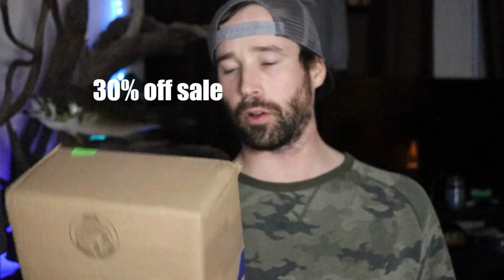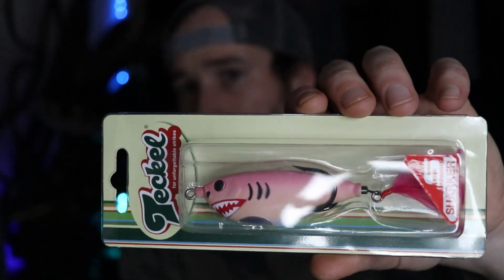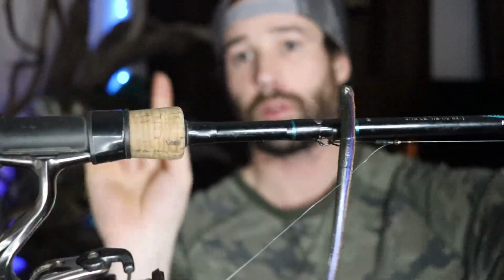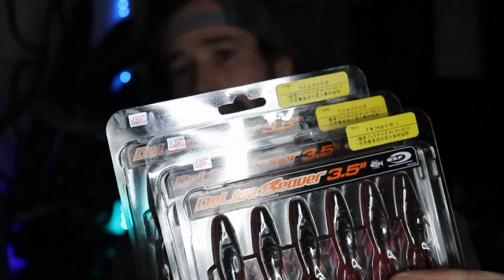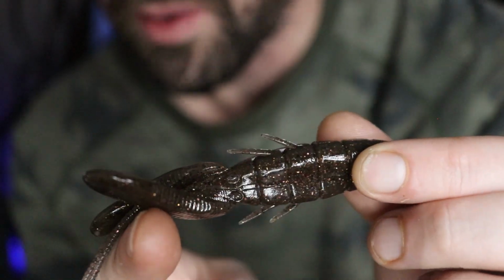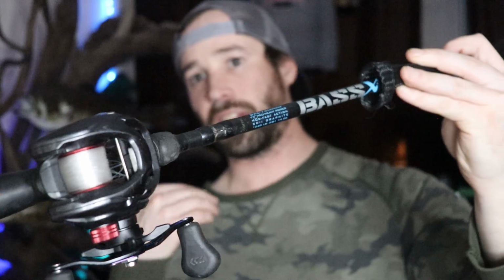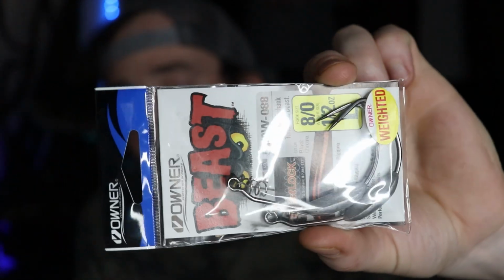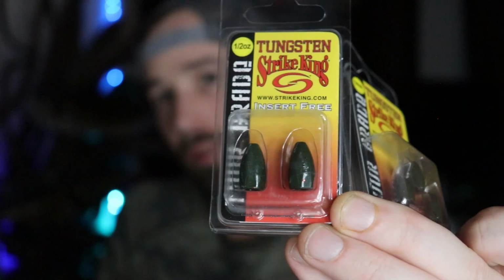30% Off Japanese OSP Baits at The Hook Up Tackle + 50% Off Wal-Mart Gear!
What is going on everyone? In this episode of Dersch I unbox and unbag some great deals I got from the hook up tackle and wal mart.